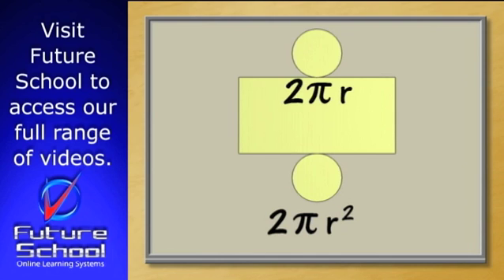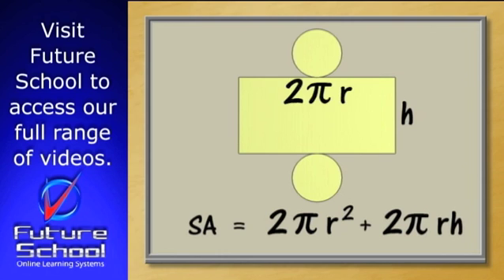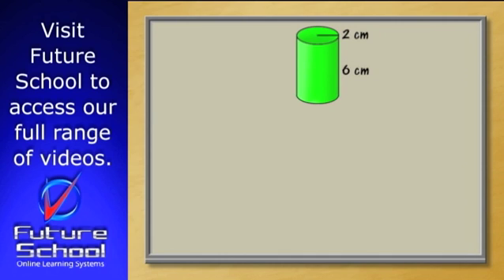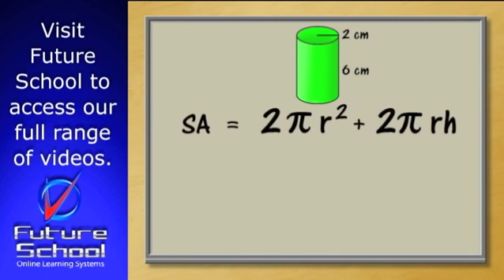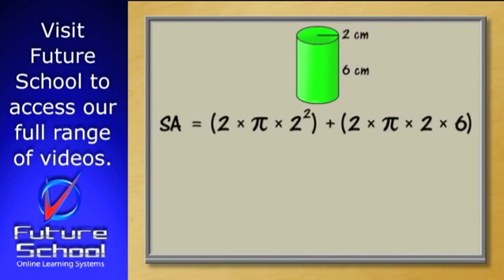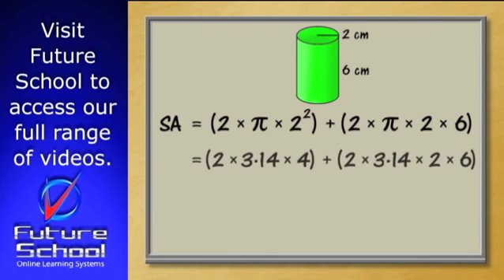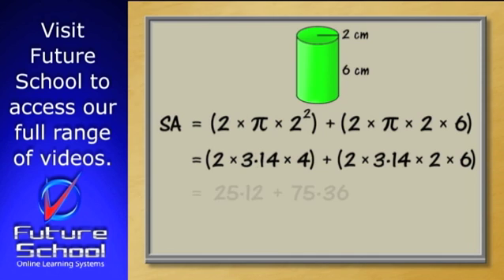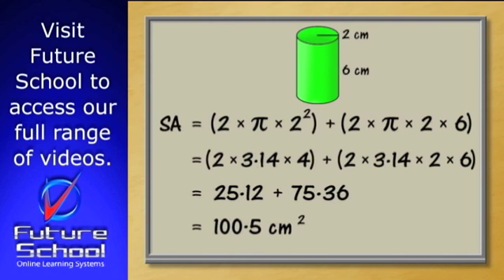Surface area of a cylinder and sphere.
Calculate the surface area of different cylindrical and spherical shapes by applying the appropriate formula.